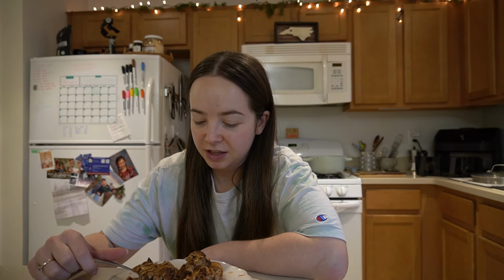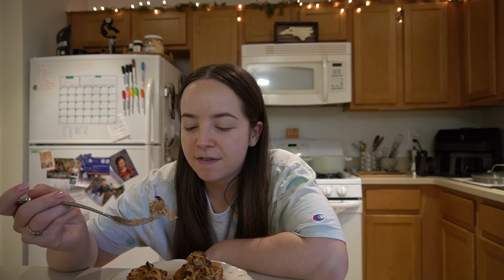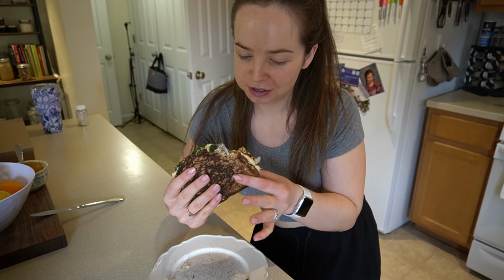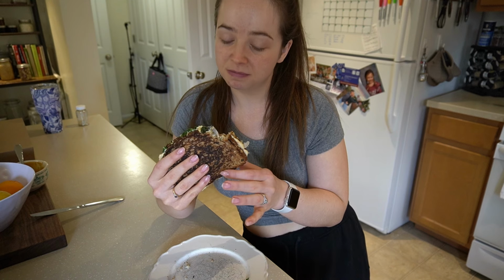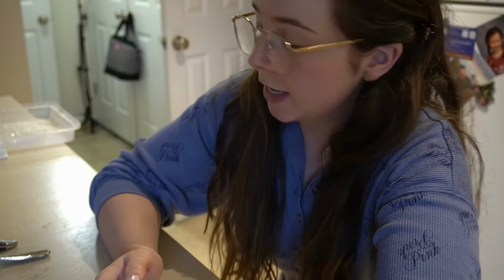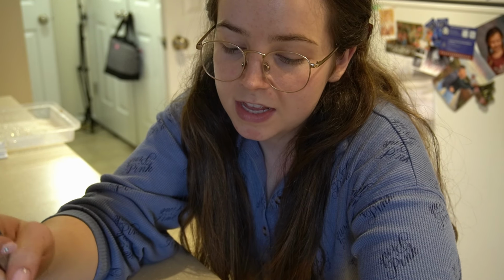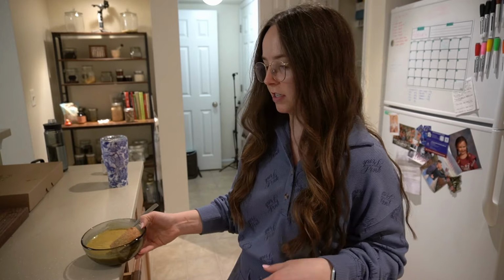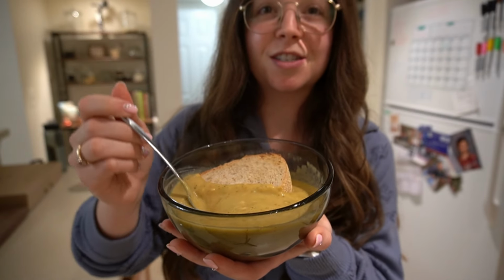🥪Simple What I Eat in a Day | Easy, Vegan, & WFPB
Today I share with you my meals on a typical day as a vegan who eats mainly whole foods. I strive to eat a healthy diet that is low in sugar, and oil for maximum health benefits. Come see just how easy it really can be!

Featured in this video:
Breakfast - Air Fried Pear Crumble
Lunch - Grilled Kale & Sauerkraut sandwich
Snack - My Baked Spaghetti, see my other video for recipe!
Dinner - Leftover Creamy Zucchini soup

Pear (or apple) Crumble
2-4 servings
- 1/2 cup rolled oats
- 1/4 cup walnuts
- 1 tbsp flax seed
- 2 tbsp PB2 Pure
- 1/2 tsp cinnamon
- Pinch of salt
- 1 mashed banana
- 2 pears or apples halved and scooped
Peanut Butter Drizzle
- 4 tbsp PB2
- 2-3 tbsp Plant milk or water
- 1 tbsp maple syrup or agave syrup

Directions
1. Blend the oats, walnuts, flax PB2, cinnamon and salt until a fine powder
2. In a bowl mash the banana and add the oat flour mix to form a crumbly dough
3. Halve your pear (or apples) and scoop out the middle to form a shallow whole
4. Fill the halves with the oat crumble and bake or air fry for 10-12 minutes
5. Top with the peanut butter drizzle and enjoy!

Zucchini Soup Recipe
3-4 servings
Ingredients
- 4 large zucchini’s
- 1 onion
- 4 cloves garlic
- 1 bag frozen cauliflower
- 2 cups vegetable broth
- 1/4 cup nutritional yeast
- 1/2 lemon juiced
- 1/2 tsp salt
- 1/2 tsp red pepper flakes
- 1/4 tsp pepper

Directions
1. Water Sauté diced zucchini, cauliflower and diced onion until onions are caramelized
2. Add the garlic and spices, stir for a few minutes until spices are fragrant
3. Add in vegetable broth and bring to a boil
4. Simmer for 15 or so minutes, squeeze in lemon juice
5. Add to blender and blend till creamy smooth
6. Top with roasted corn, pepitas or hummus and enjoy!